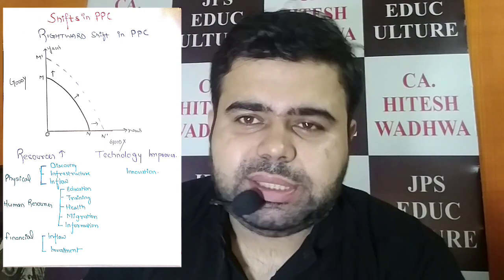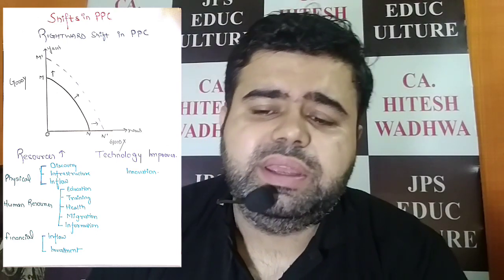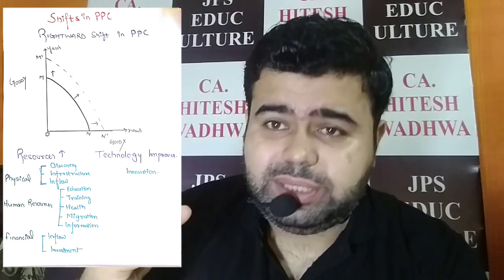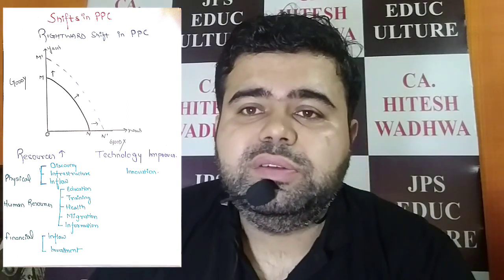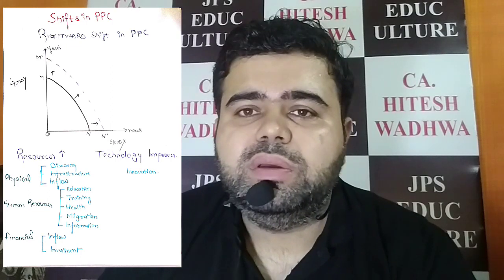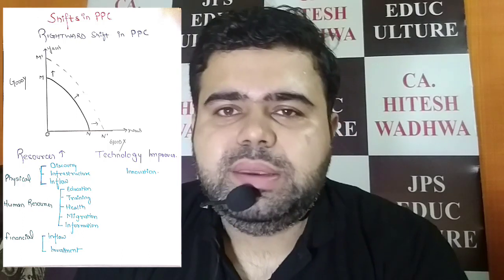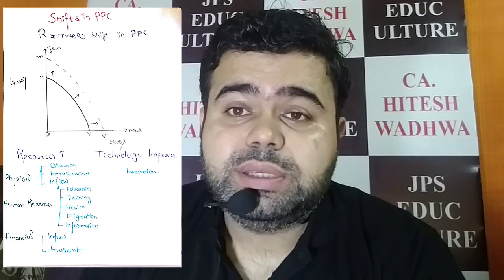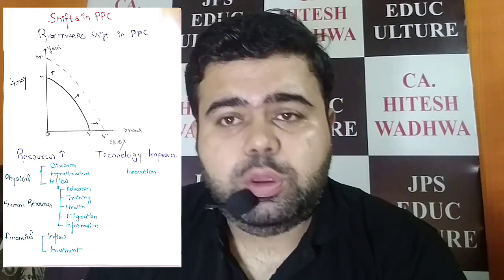How to score good marks in economics shifts in ppc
This vedio shows what are the reasons for rightward or leftward shift in ppc it is a very important topics for practice.